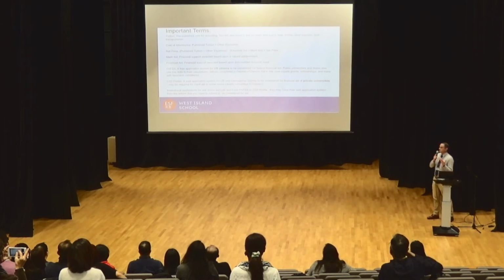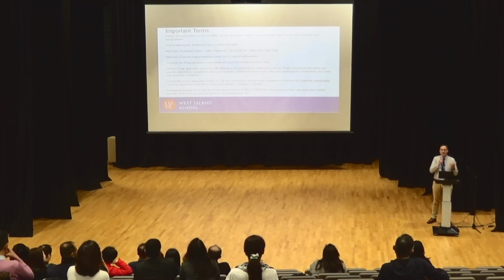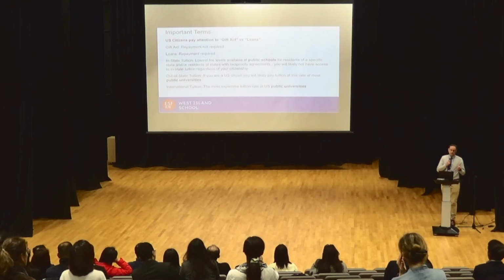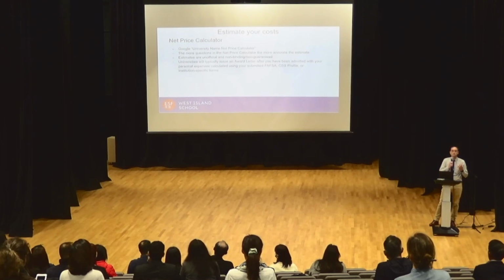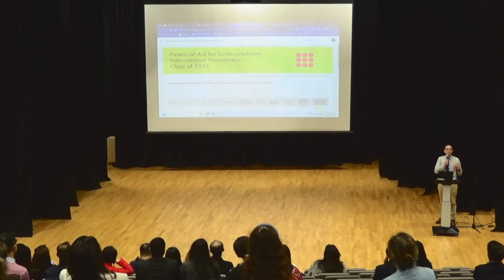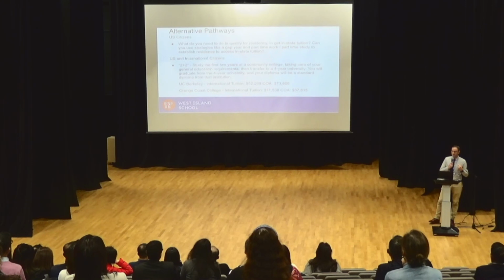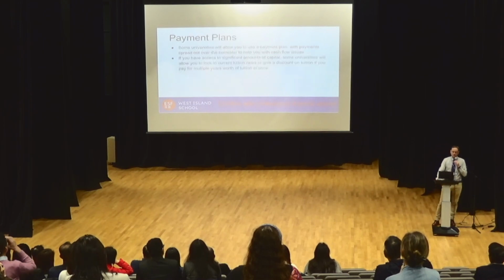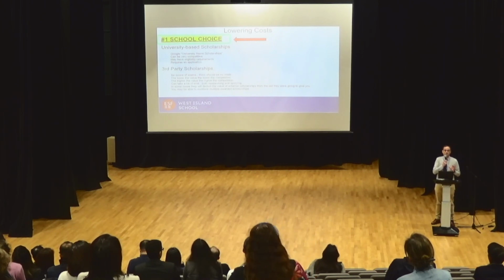Strategies to make attending US universities more affordable - WIS Careers